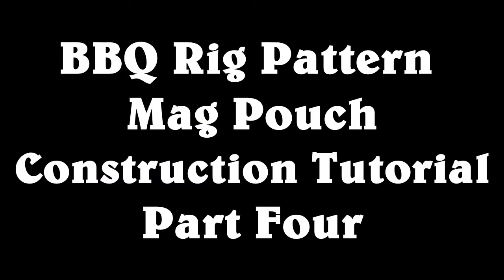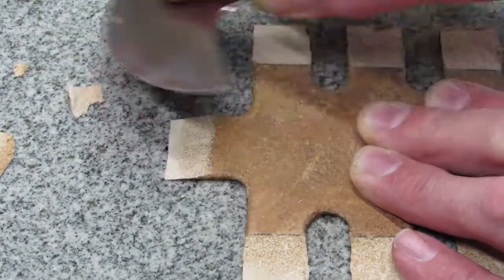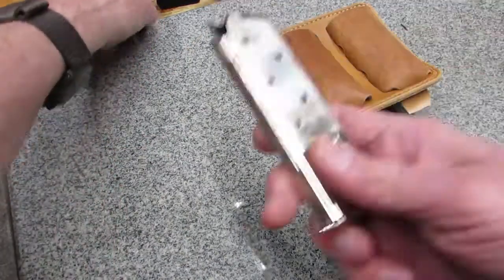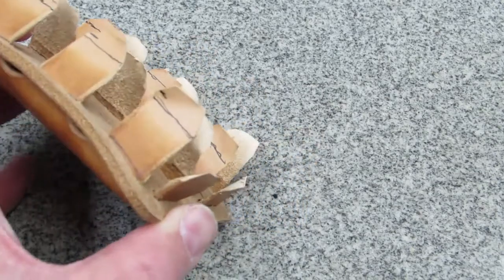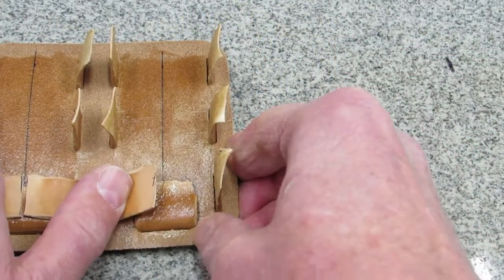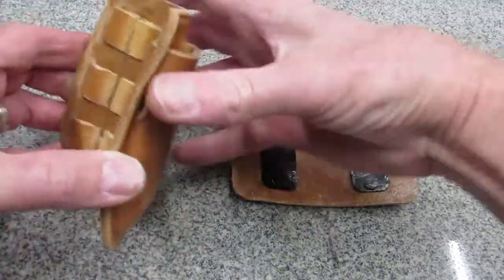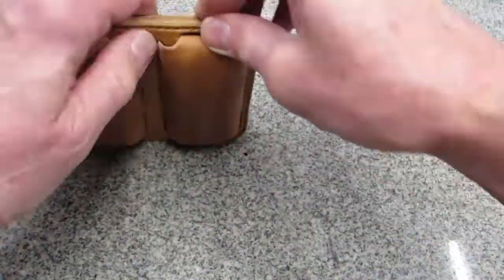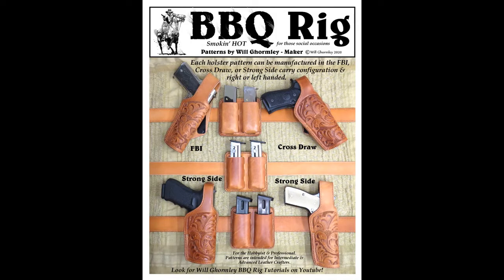BBQ Magazine Pouch Tutorial Part 4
This is part four, and the final tutorial, on Will Ghormley's BBQ Rig pattern pack tutorial series.  This tutorial covers construction of the BBQ Rig magazine pouch.